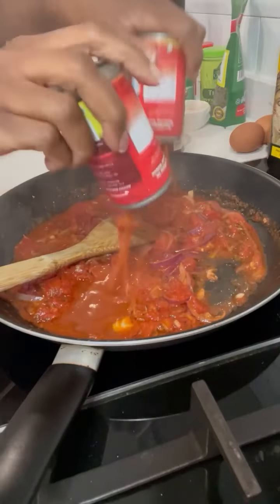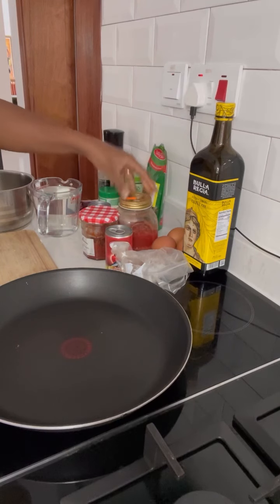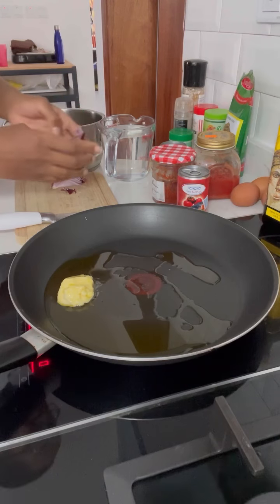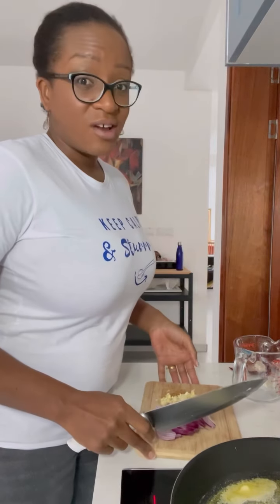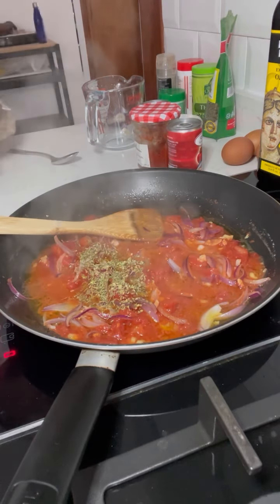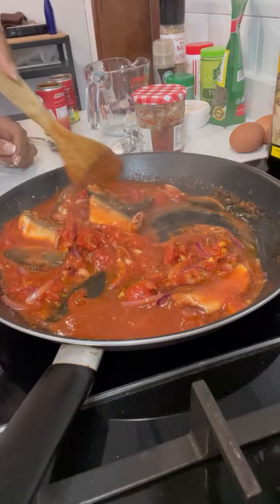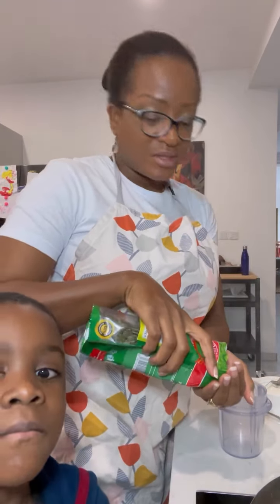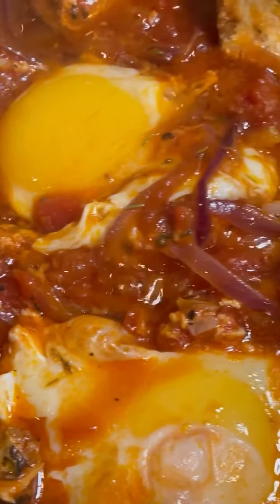Ghana Style Canned Tomato Fish and Egg Stew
Ghanaians took to the industrial revolution in the food industry in quite some way. From canned sardines to tuna, the convenience of canned foods is felt from the humble students dorm to the higher echelons of society.